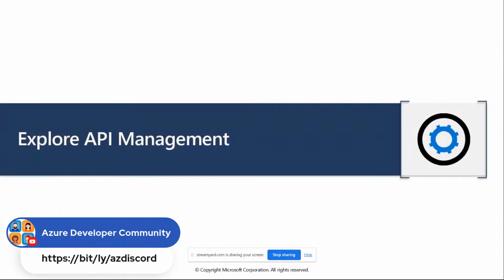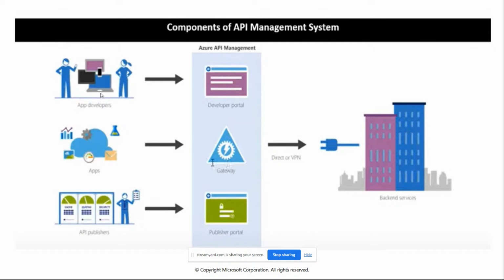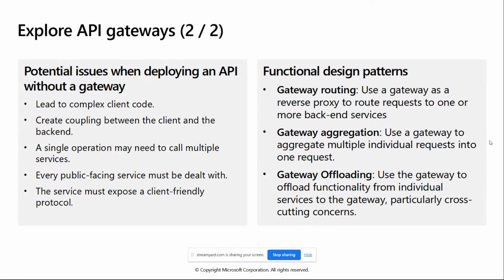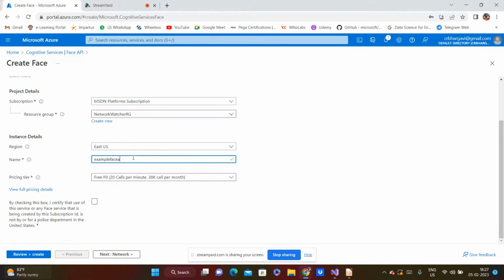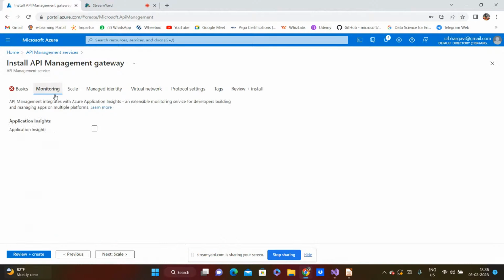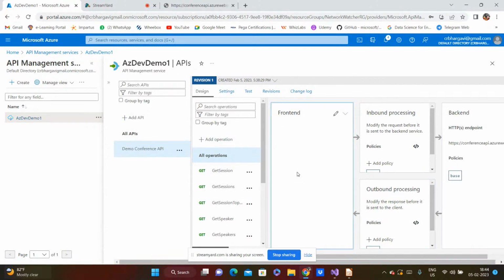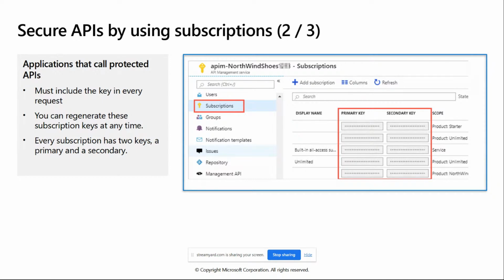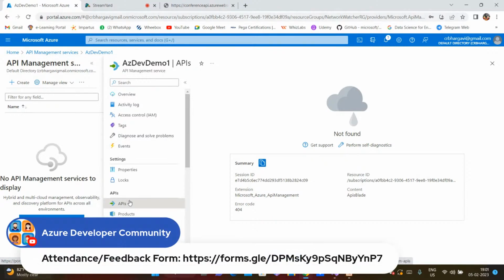Microsoft Azure & working with API’s